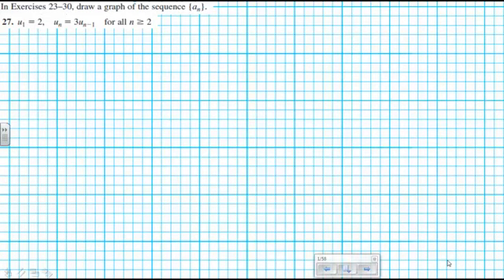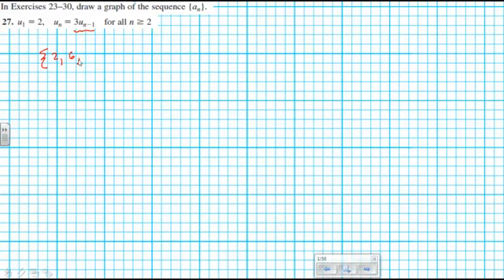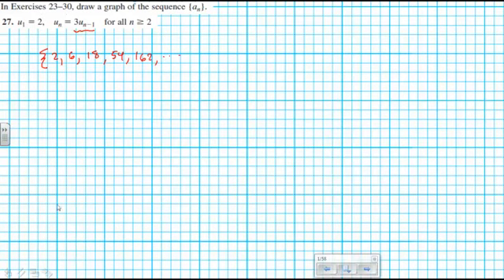fdwk3e 08 01 hw 27